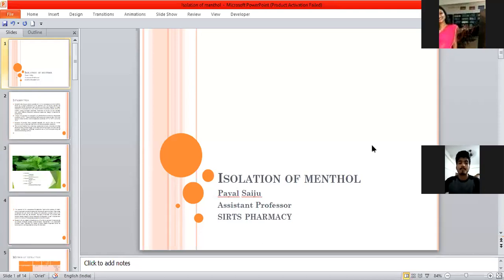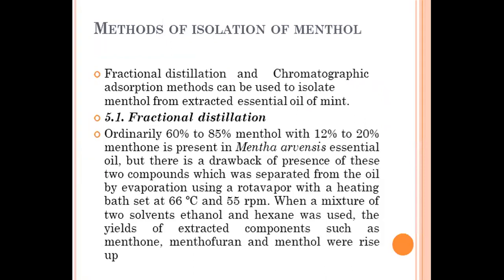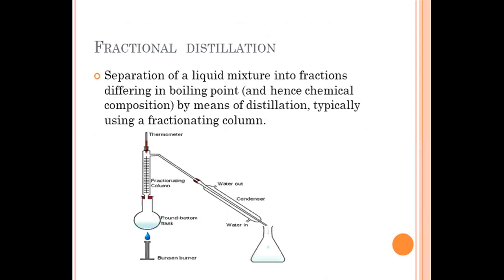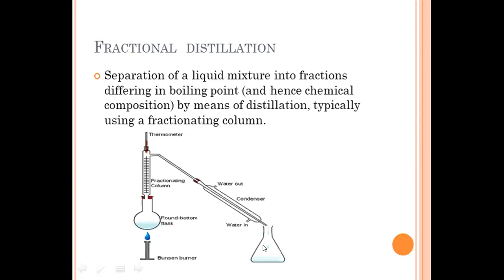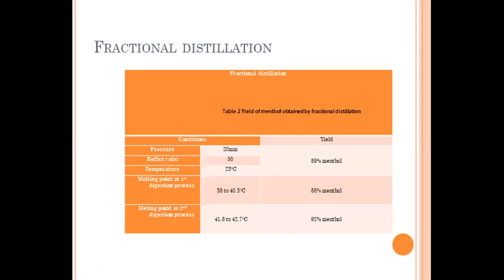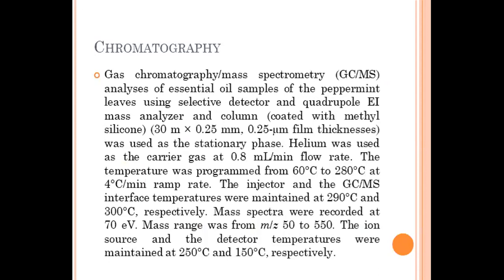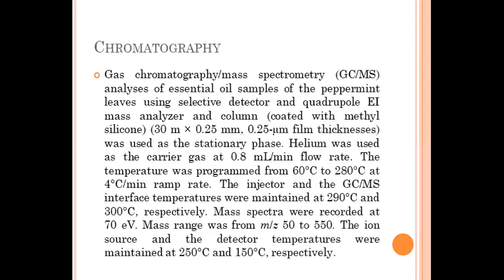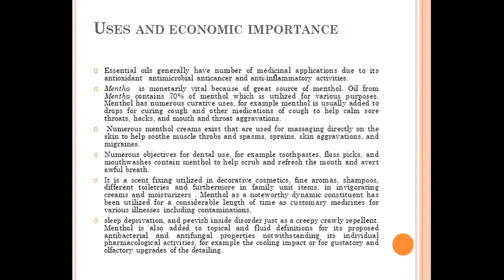Fractional Distillation by Payal Saiju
Fractional distillation is the separation of a mixture into its component parts, or fractions. Chemical compounds are separated by heating them to a temperature at which one or more fractions of the mixture will vaporize.